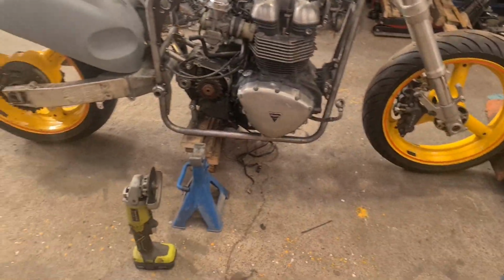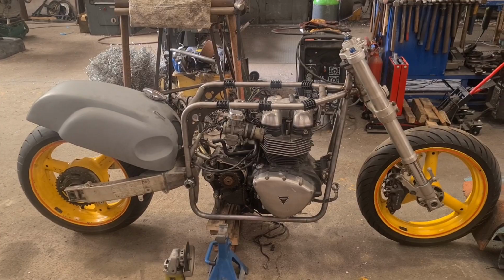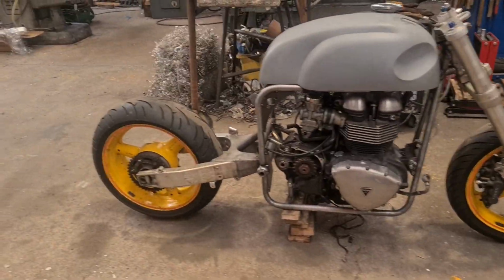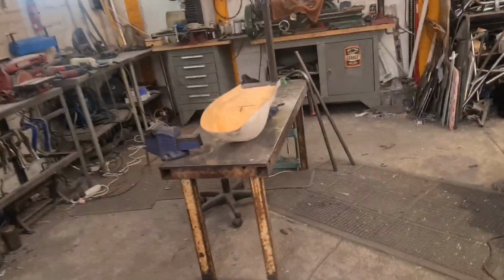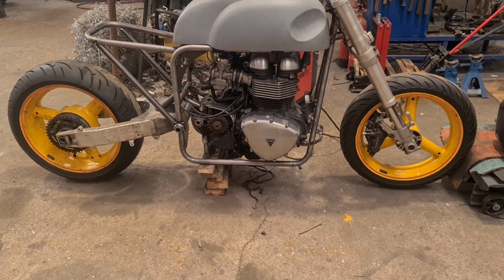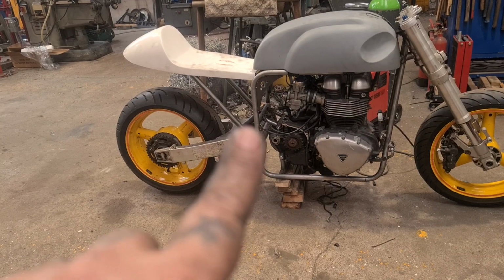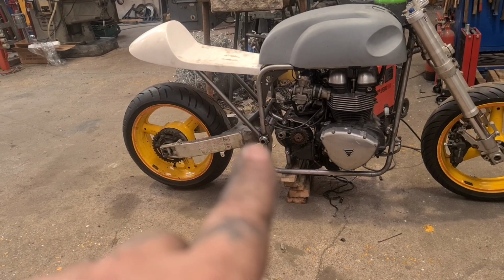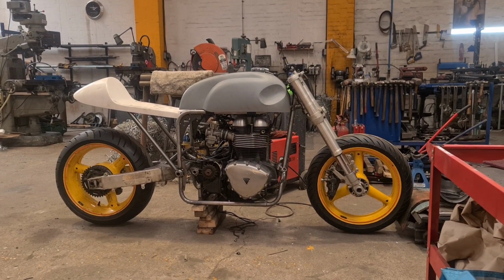Handmade Triton Build Update Custom Motorcycle Fabrication and Builds